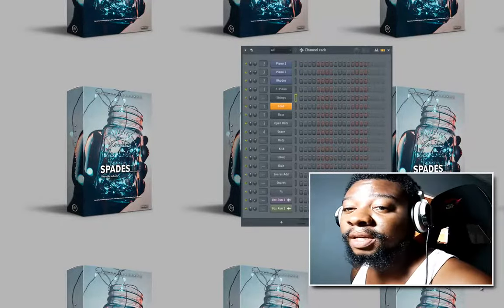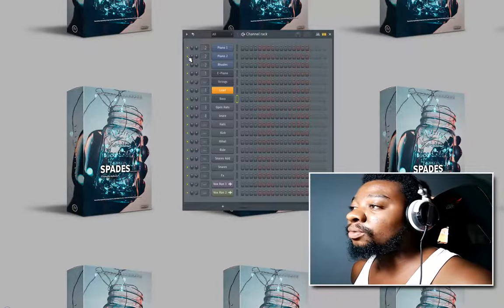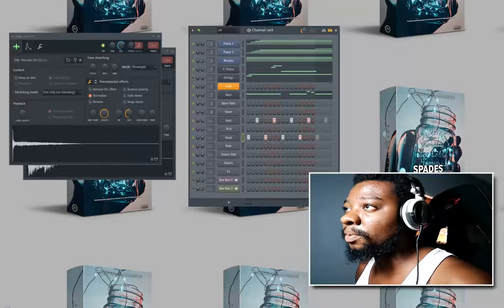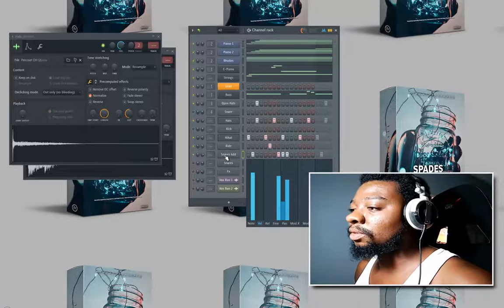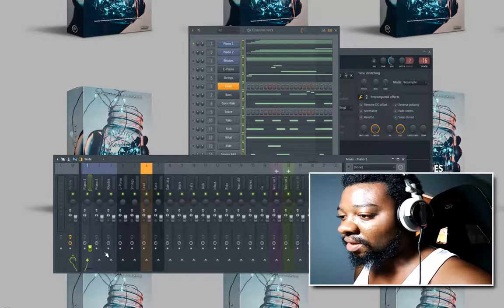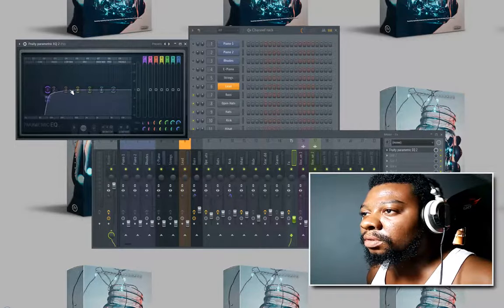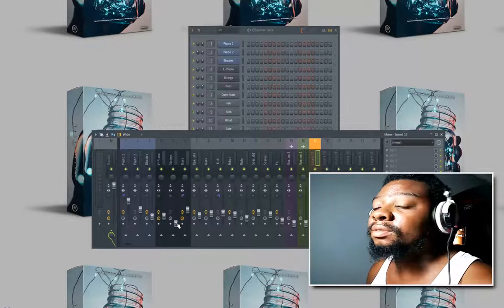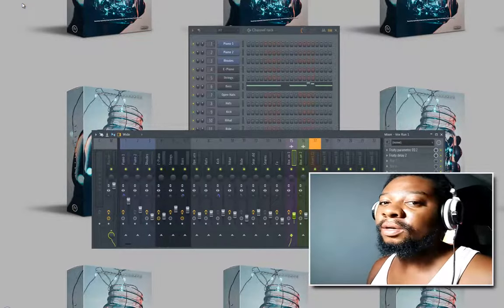How To Make A Rick Ross Type Beat | How To Make A Classical Hip Hop Type Beat [FREE DRUM KITS 2020]